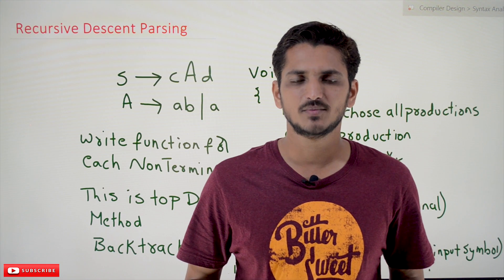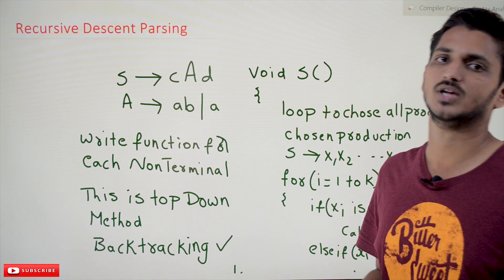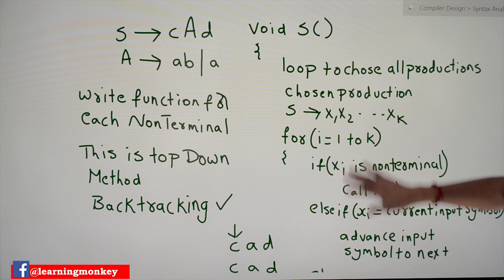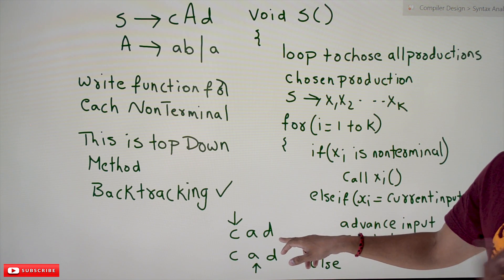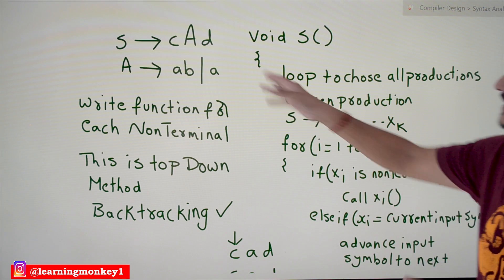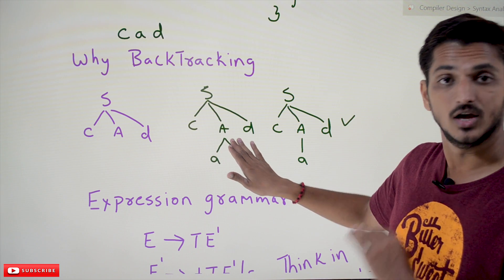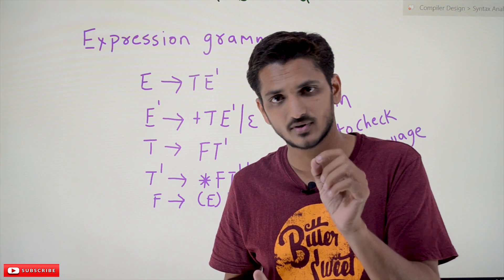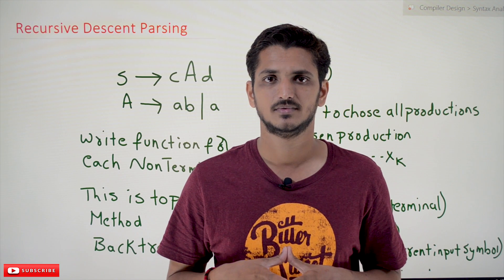Recursive Descent Parsing || Lesson 16 || Compiler Design || Learning Monkey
Recursive Descent Parsing
In this class, We discuss Recursive Descent Parsing.
The reader should have prior knowledge of syntax analysis basics. Click Here.
The recursive descent parsing is a top-down method.
The recursive descent parsing uses backtracking.
First, We will take a simple example and understand recursive descent parsing.
The concept is extended to the example CFG used previously to identify statements and expressions.
The below example is simple context-free grammar.
S – aAb
A – ab | a
In our example, S and A are non-terminals.
In recursive descent parsing, we write a function for each non-terminal.
The below example shows the function for non-terminal S.
We write a loop to choose each production in the non-terminal.
In the loop, we write a condition to check the productions.
The second loop will take the symbols in the production one by one and check the conditions.
We call the function related to non-terminal if the symbol is non-terminal.
Suppose the symbol is terminal check the match for the input symbol. If input matches, move one step on input.
We stop checking the current production if the input is not matched. We take the next production and continue.
If all the productions fail, we stop and return an error message.
Here we are going back and taking the next production is called backtracking.
Understanding Back Tracking with an example:
The below example shows the backtracking example.
The input string is chosen, cad.
The first tree checks for the input symbol ‘c’ and its matches.
The second tree is expanding with the production S – ab.
The production S – ab is not matching the input string.
So backtrack and take the next production.
After backtracking, the production S – a is matching to input cad.
Example Expression Grammar.
The below example shows the CFG to identify expressions.
We write functions for each non-terminal.
Problem with Recursive Descent Parsing:
In our previous class, we wrote CFG to find four different pascal language statements.
Similarly, Think complexity to writing CFG for identifying all the statements symbols in the C programming language.
How many functions should be written?
Recursively calling many functions lead to space constraint.